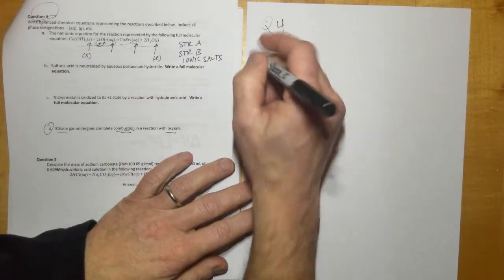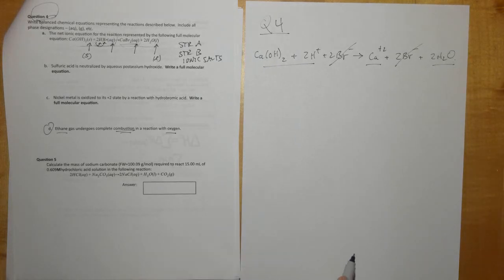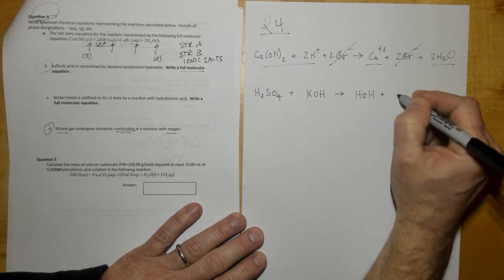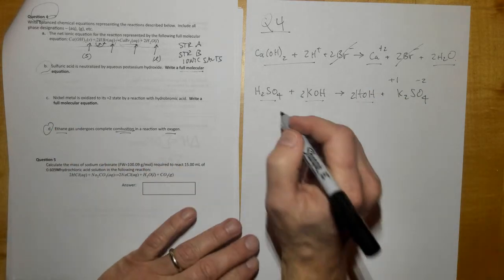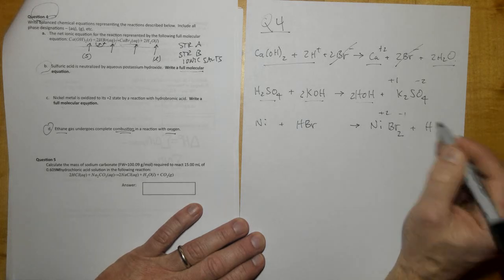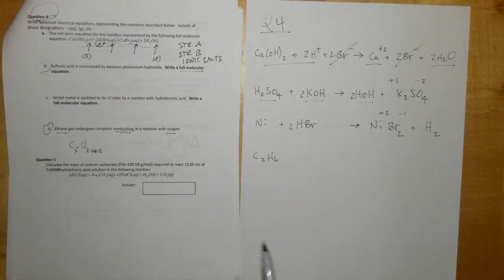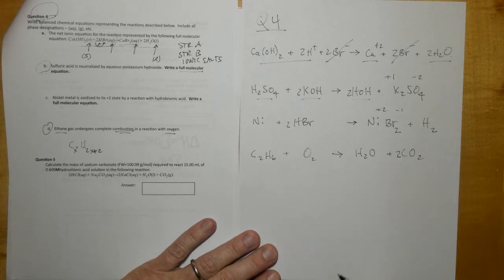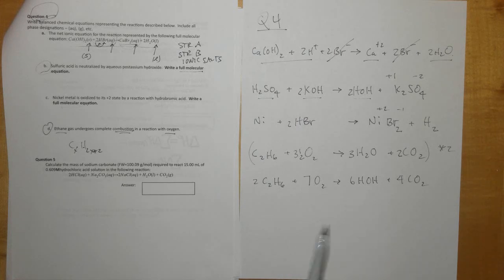S2 Practice Final FR Part4 2021